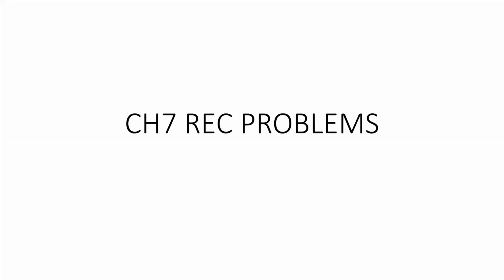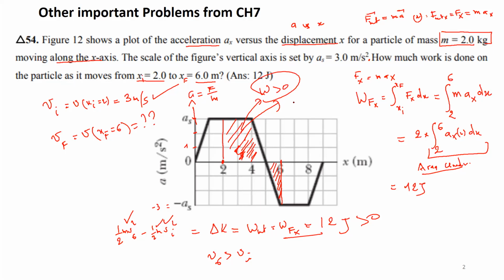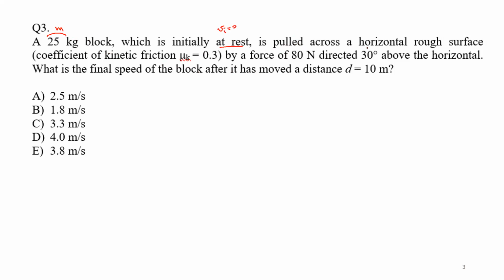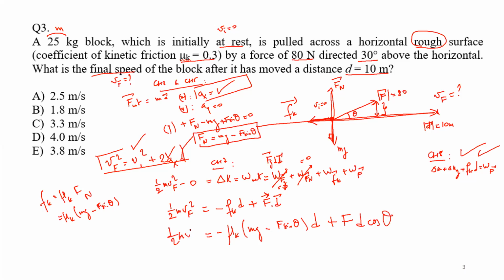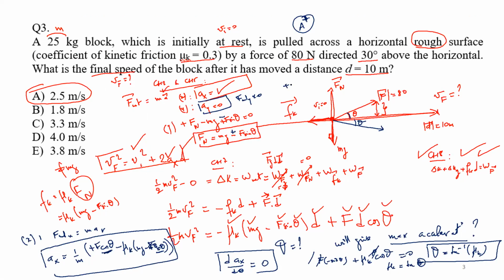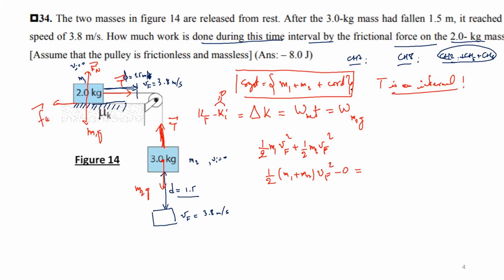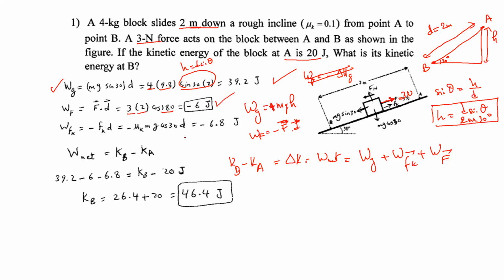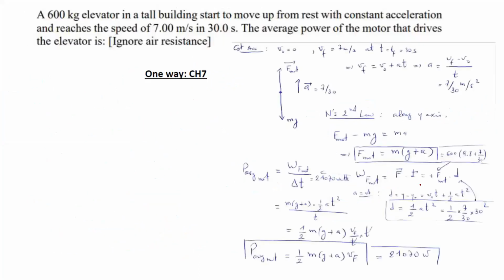PHYS101 - CH7: Kinetic Energy and Work: Solved REC Problems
CH7-PHYS101: Kinetic Energy and Work: Solved REC Problems
Kinetic Energy and Work
Work done by  Weight, Spring, Power